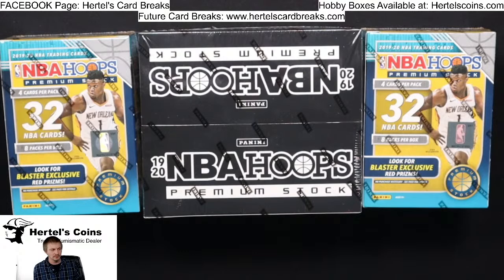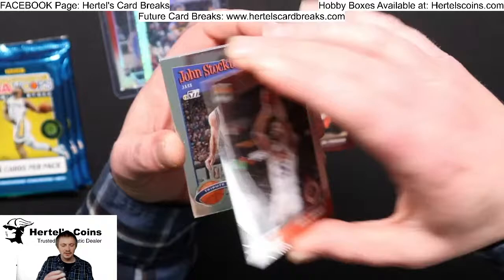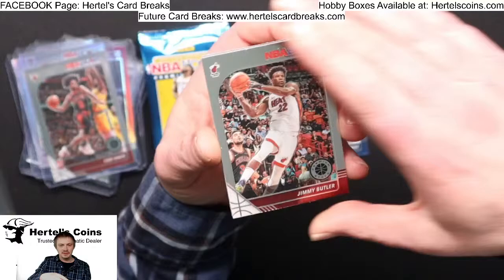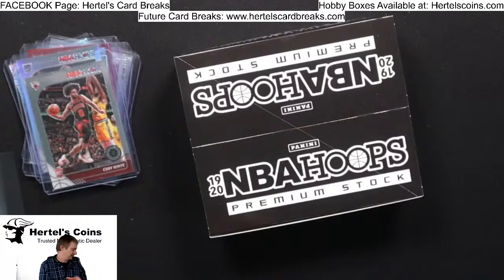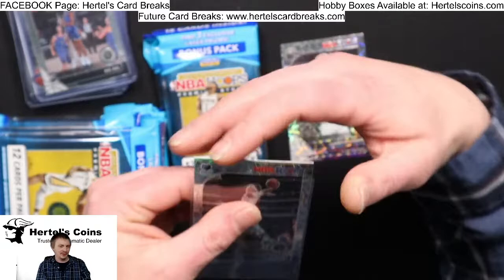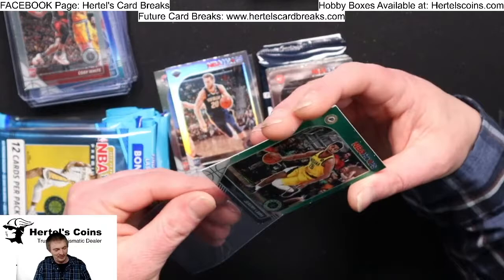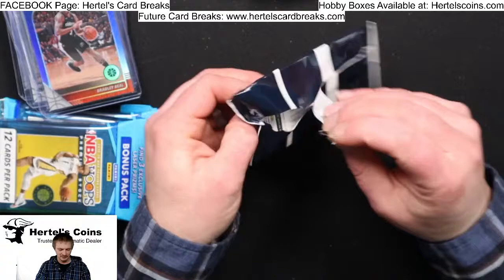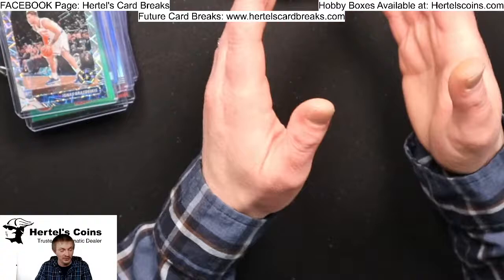2019-20 NBA Hoops Premium Multipack Blasters Boxes #116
2019-20 NBA Hoops Premium Multipack Blasters Boxes #116

Join us for our live event. Lets see what amazing cards we come across tonight!